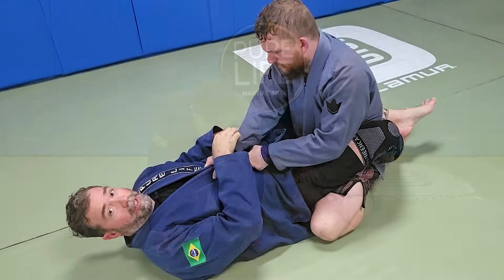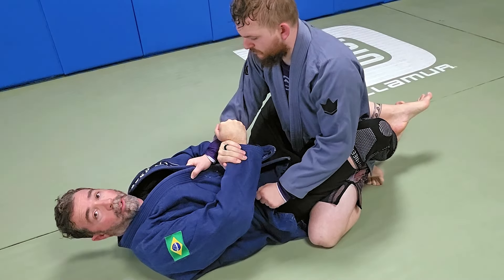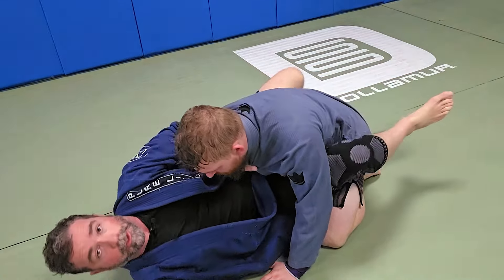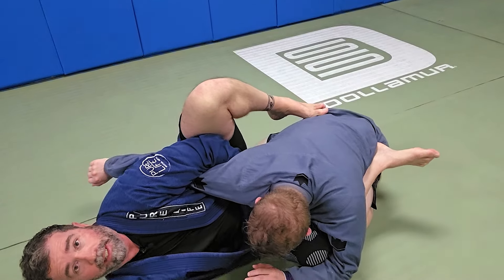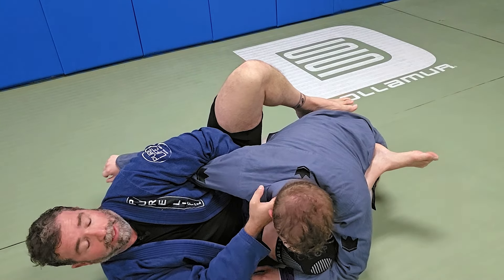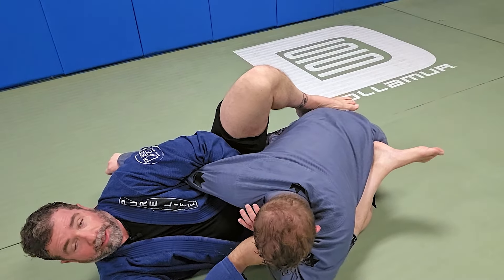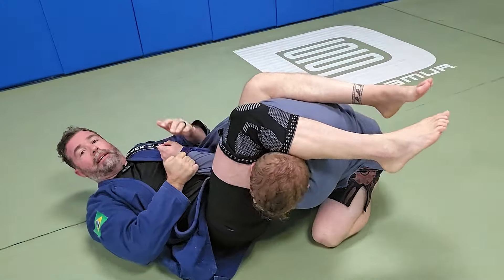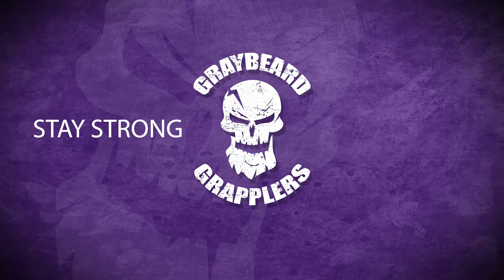Bait and Switch - Attacks from the Overhook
Unlock the secrets to dominating the mat as an older grappler! From mastering energy conservation to strategic tactics, this series is your ultimate guide to staying ahead in Brazilian Jiu-Jitsu. Join us at GrayBeard Grapplers for innovative techniques and insider tips. Don't miss out on gaining that competitive edge! 💪
overhook attacks